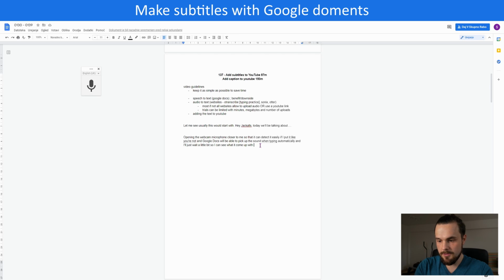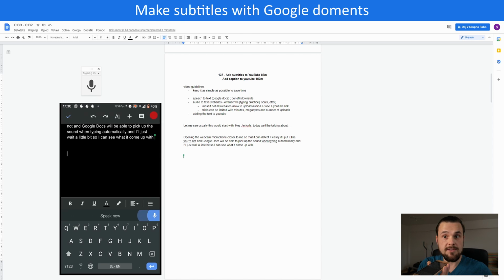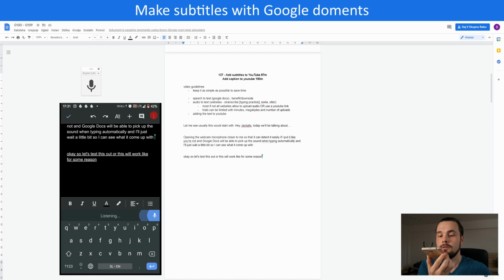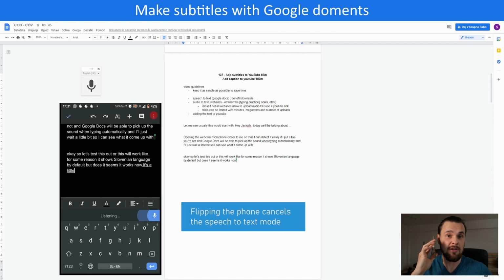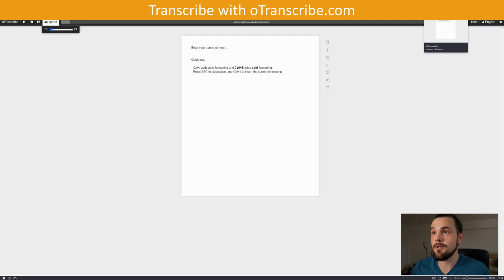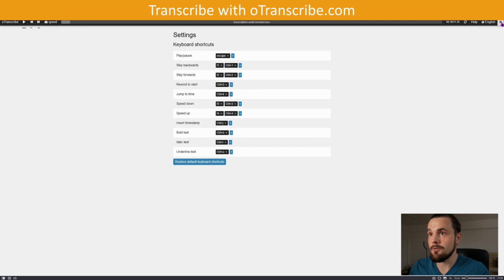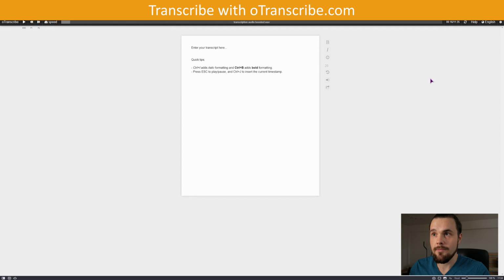Make SUBTITLES and Add Them to YOUTUBE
I show you a couple of ways how you can make subtitles from text, voice or audio and add them to YouTube videos. Some of them are free and some have free trials that you can use if you don't need a lot of transcribing to do.

QUESTION
How much time did I need to make the subtitles for this video?
- 11 minutes to export audio and have it transcribe automatically (I used Sonix)
- 20 minutes to fix the subtitles (~2x the length of the video)
- YouTube sync took 90 minutes or LESS - I didn't close the window when I clicked on automatic sync (I should have) . So the loading circle was spinning in... circles. As soon as I closed it and went back to editing the video, the subtitles were done. So this could actually take anywhere from 1 to 90 minutes, but I'm quite sure it was done fast.
- YouTube scynchronisation was on point, it took me 11 minutes to go over it. And I did need to make some tweaks - basically where I was typing as I didn't include that part of the audio in the transcription, and the last part of the subtitles "it DIGITAL" was on a separate line and was stretched till the end of the video.

ANSWER
Around 40 minutes + whatever the time YouTube sync took. I could bring this time down by 10 minutes if I didn't check the YouTube sync. And I might be able to bring it down even further, if I used a transcription service that understands me better (not Sonix) because then I wouldn't need to fix the transcription.

Timestamps:
0:00 - Intro
0:12 - Transcribe w/ Google docs
4:06 - Transcribe w/ oTranscribe
5:41 - Transcribe w/ Sonix
7:00 - Transcribe w/ Otter
7:57 - Add Subtitles to YouTube
10:00 - Outro

Do you have any suggestions about what you would like to see?